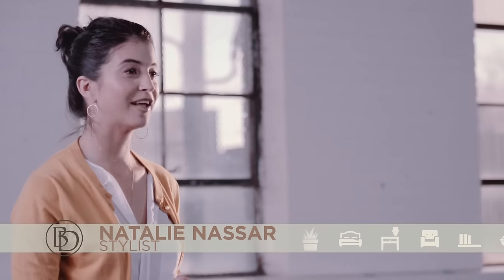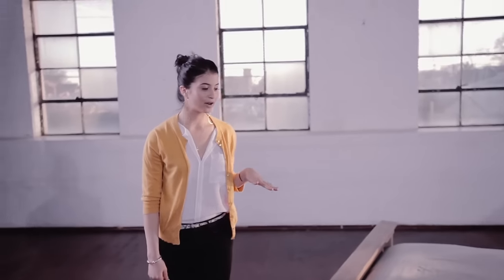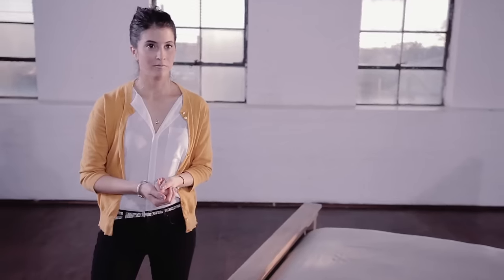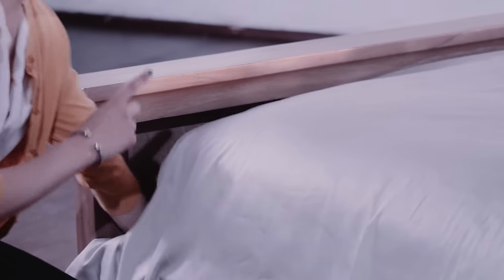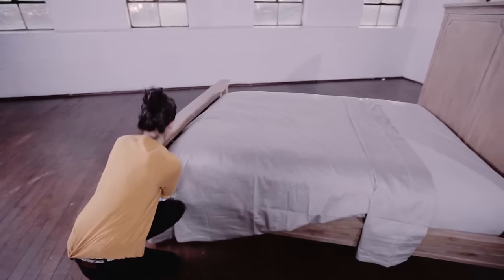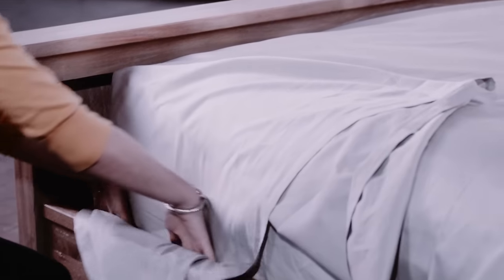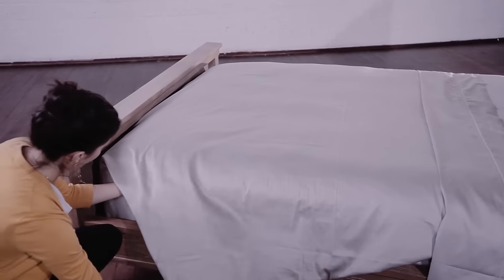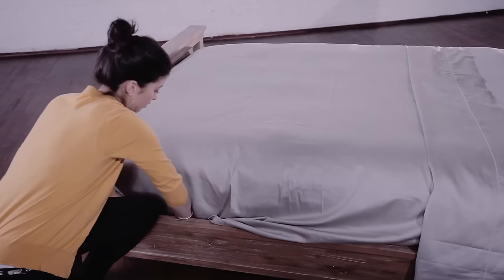How to Fold Hospital Corners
The last thing we want to do when we're rushing around getting ready in the morning is spend a lot of time trying to make the bed look perfect. That's why we like hospital corners.

Called that because it's the method used by hospitals (as well as hotels and the military) to get their beds precisely made in record time, hospital corners is a way of folding and tucking in your top sheet to create a smooth, sharp bed -- and to keep it looking that way longer.

The process is really fast and easy, but you'd never know it from the results.

To learn more, watch the video or check out our blog post on this topic